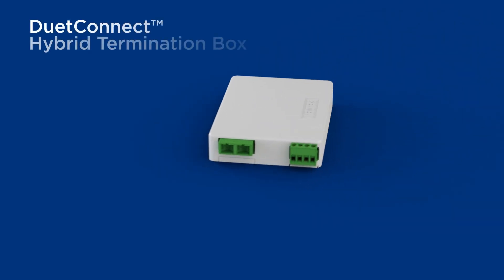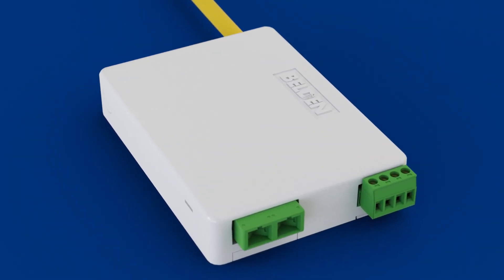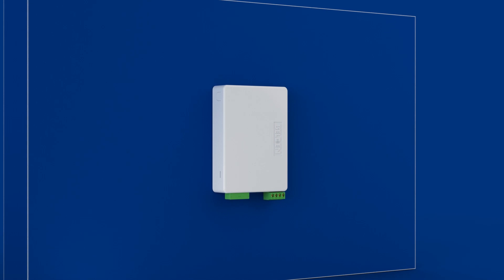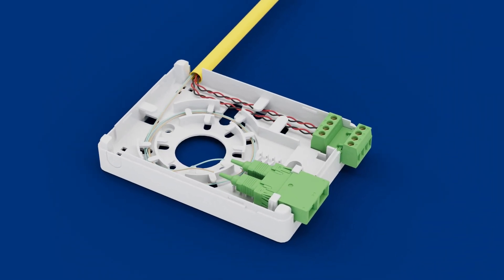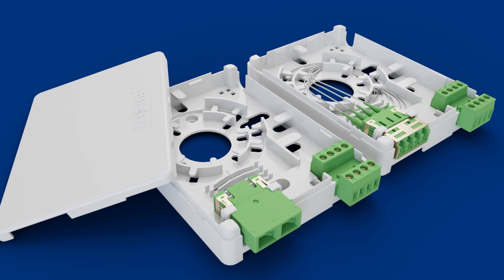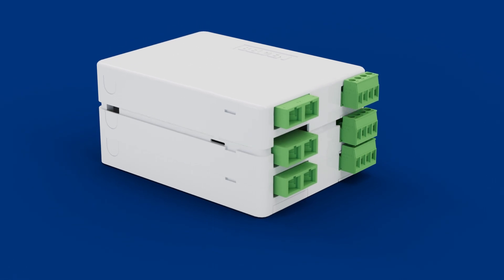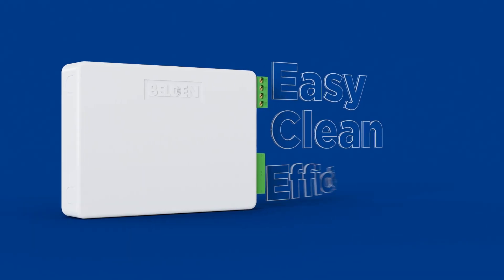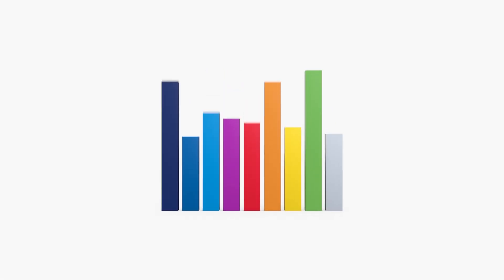Belden Inc.’s DuetConnect Hybrid Termination Box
Belden's DuetConnect Hybrid Termination Box allows installers to properly terminate fiber and copper in the same box while safeguarding against damage.

The DuetConnect Hybrid Termination Box makes hybrid cable termination easy, clean and efficient—all while separating copper and fiber for maximum protection and performance.

Multiple cable entry points allow for installation flexibility, and each module can support up to four fibers and four copper conductors and stack up to three boxes.